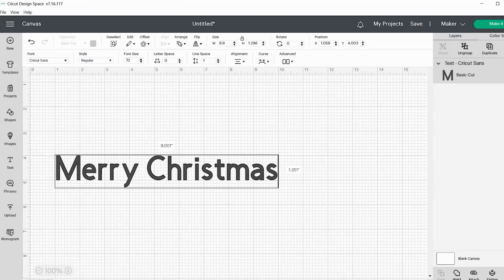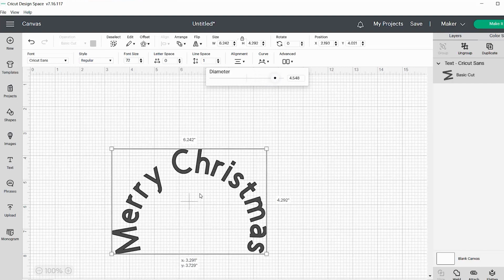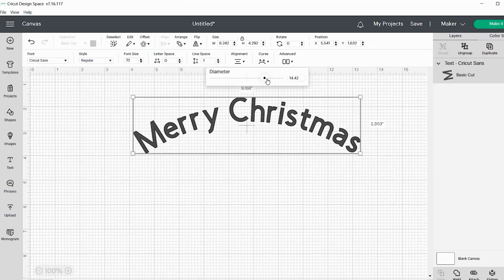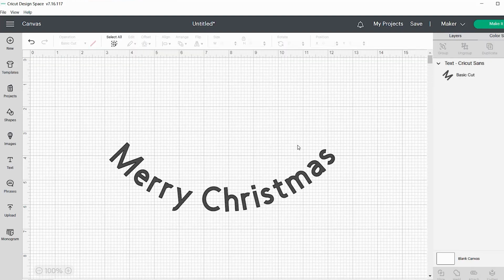How to Curve Text in Cricut Design Space - SO EASY!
Oh My goodness - Who knew it was this EASY to add a curve to your text in design space!
I was searching for this, so I decided to share how easy it is to create a curve in the text you are creating for a project using The Design Space Software.
I was so excited!
Think of all of the creations you can create now with this tip!